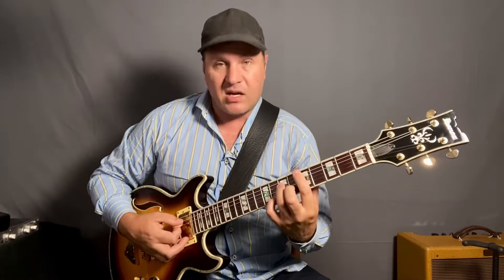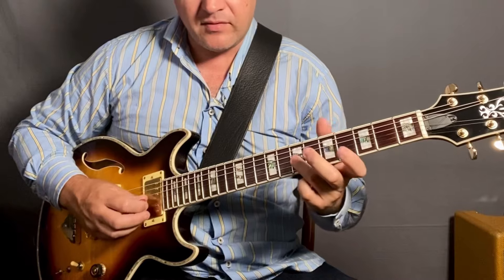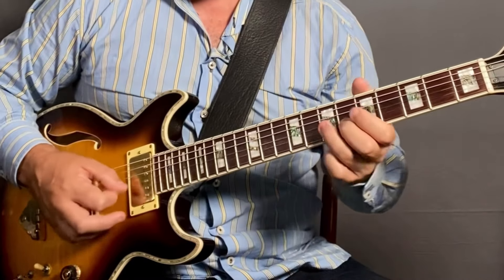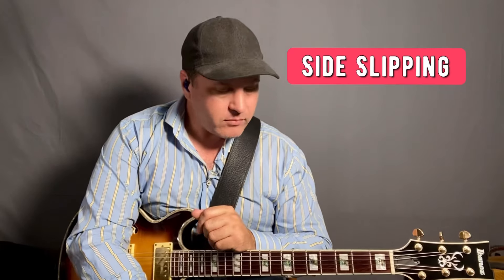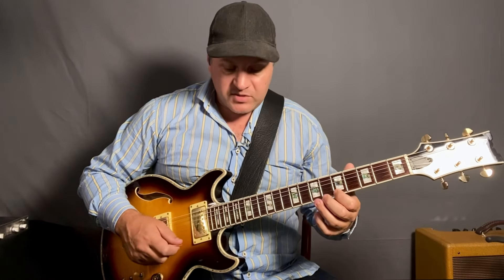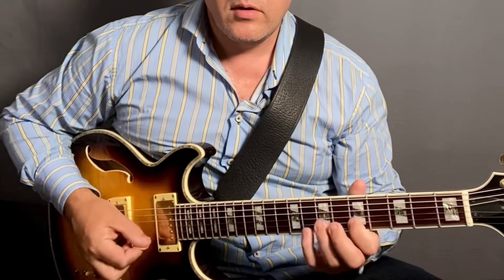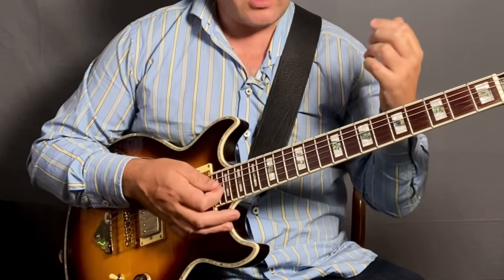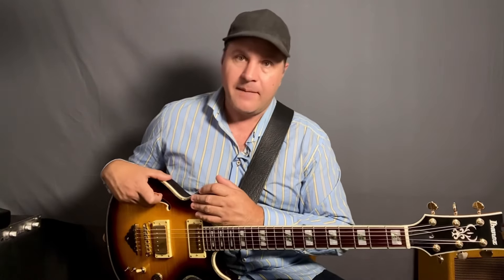Break the Mold: How to play 'OUT' during a Solo and Stand Out. Three Concepts. Guitar Daily ep 55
In this video I show 3 ways I play ‘out’ aka outside the key to create tension and release. This can take your improvised guitar solos from bland to exciting if done properly. Any questions or comments leave them below?

🎸 I’m now taking on private guitar students, so if that’s something you’re interested in hit me up at my

❤️ the digital tip jar is open at PayPal - us (old email only for this purpose) if you want to support what I do. There are no ads on this channel at present so any support helps.

Nick Granville proudly uses and endorses Ibanez Guitars and a Fractal Fm9. Thanks to these great companies (an associated - Musicworks! independent Music)

Cheers

Nick

My channel videos on YouTube are free and always will be.

Contents

0:00 Intro Jam
1:03 Explanation
1:22 Tiny Chords
2:40 Bubblegum Funk
3:22 Wah-Wah
4:48 Riffs
5:49 Jazz Chords
7:08 Philosophy
8.38 Outro Jam e